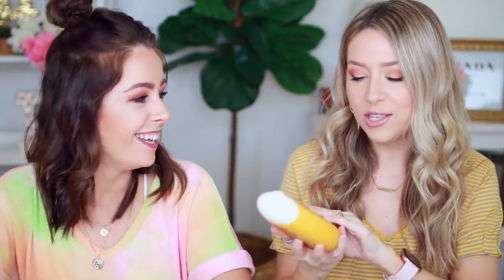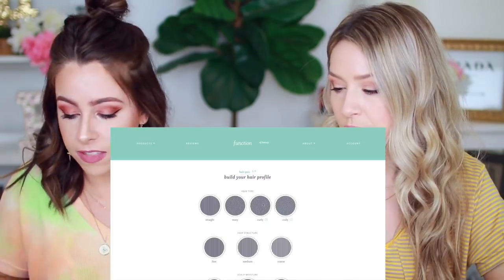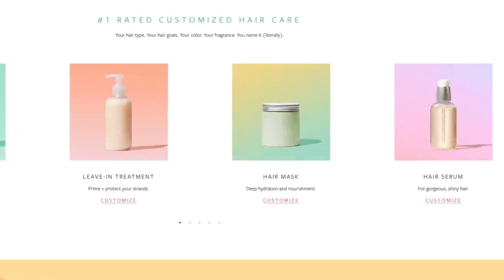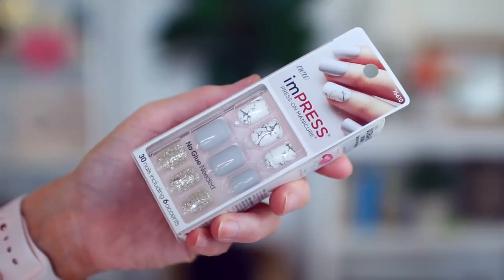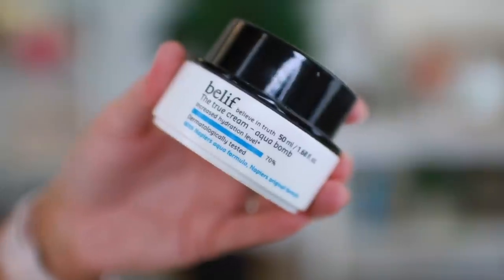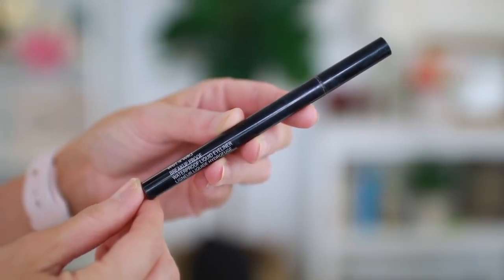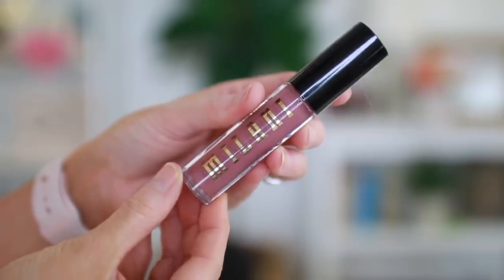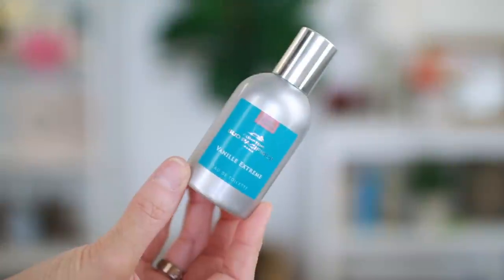Viral TikTok BEAUTY PRODUCTS | YOU NEED TO BUY THESE!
Viral TikTok BEAUTY PRODUCTS | YOU NEED TO BUY THESE! Come check out our haul all of our FAVORITE Beauty products! Watch to see some Tiktok makeup products you need to buy! Comment your must have beauty products below so we can try them!

Beauty. Available in the US, GB, EU, CA, AUS, NZ & more! Function of Beauty
makes unique personalized hair care that is vegan and cruelty-free. Thanks
Like it if you love it! 👍 Let's get to 5,000 LIKES!

✔  M A I L  U S
eleventhgorgeous
1168 Whigham Place

We're Tracy and Stefanie, two sisters who love to share our passion for affordable makeup and fashion with the world. Some of our favorite videos include unboxings, shop with me, makeup hauls, fashion hauls, morning routines, monthly favorites, DIYs, hacks and more!